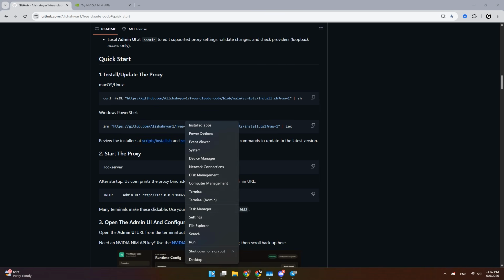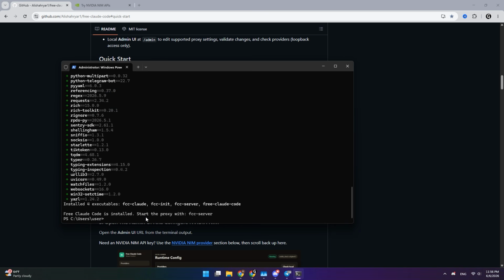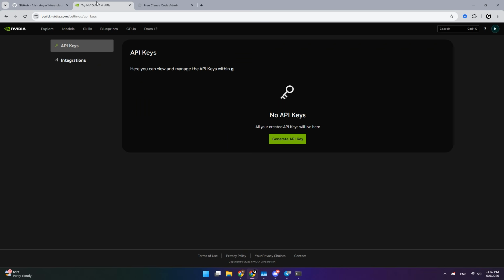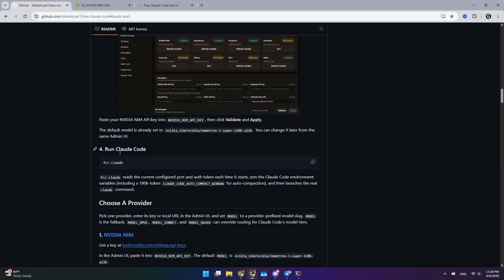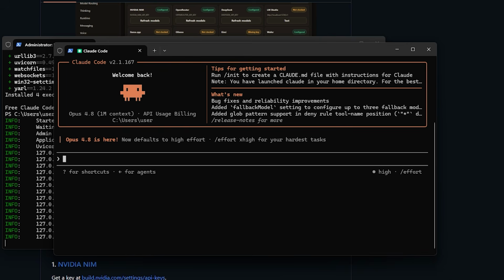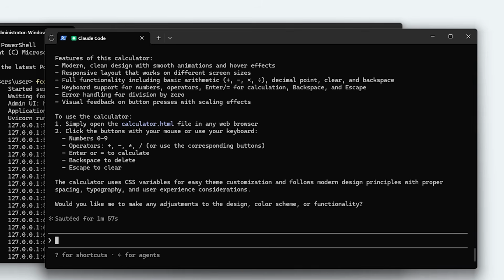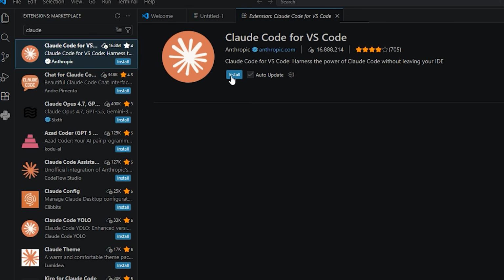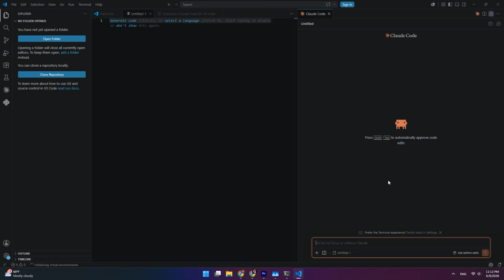How to Use Claude Code For Free (+ VS Code Extension)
Hey! In this video I show you how to use Claude Code for free.

📃 Links and commads:
1. Free Claude code Github repo
2. Console command for windows: Set-ExecutionPolicy -ExecutionPolicy Unrestricted

⌚️ Timestamps:
0:00 Claude Code setup
1:36 Free Claude Code CLI
2:12 How to use Claude Code in VS code for free
2:46 Cheap Claude Code Pro

I hope our videos are useful and interesting for you.